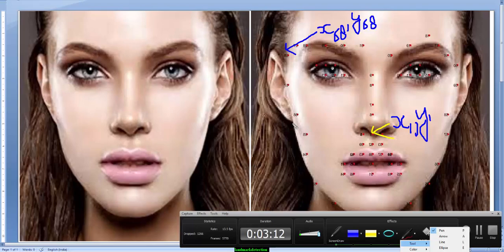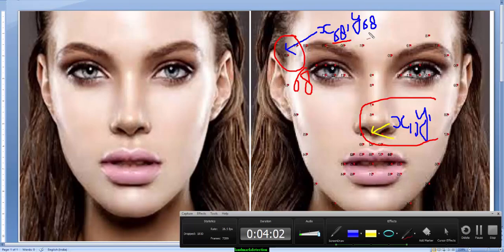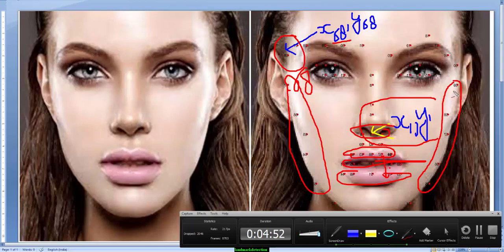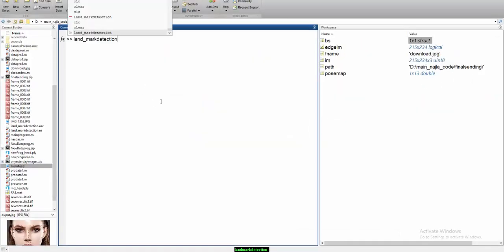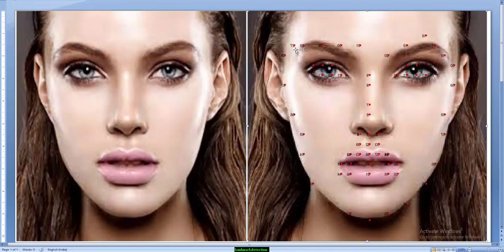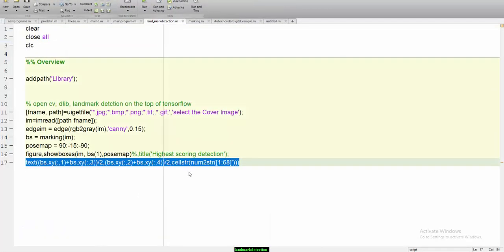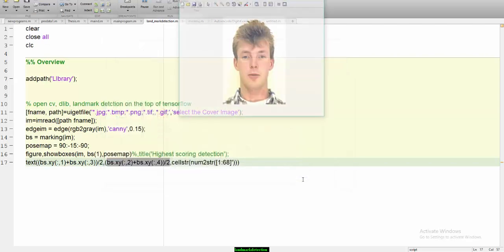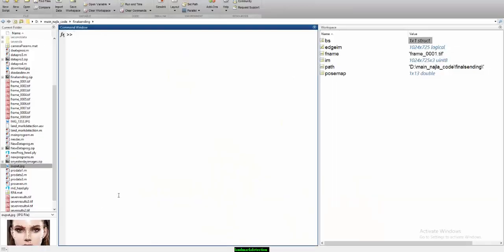Implementation on Facial Landmark Detection| Deep Learning | Python| Query at +91-9872993883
AI Deep Learning Tensorflow Matlab This is a demo of Webtunix facial landmark detection algorithm build on Matlab.

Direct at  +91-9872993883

How we at RIS help you with the Facial Landmark Detection | Landmark Detection System | AI related thesis?